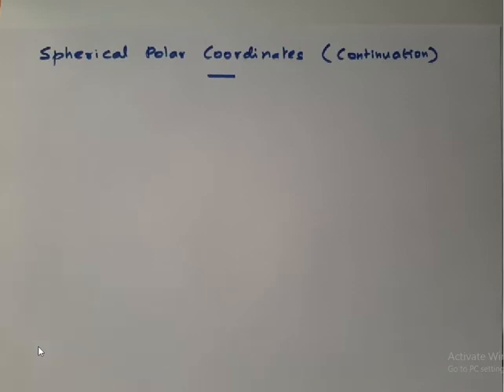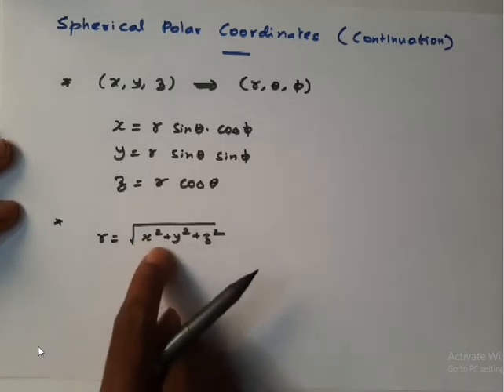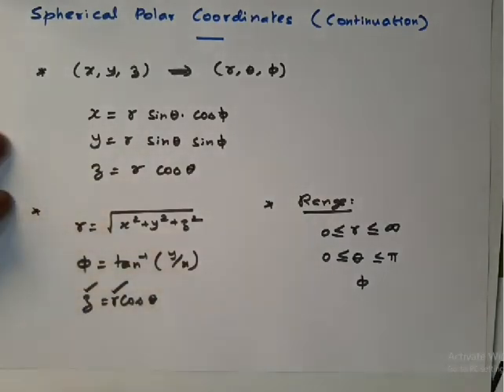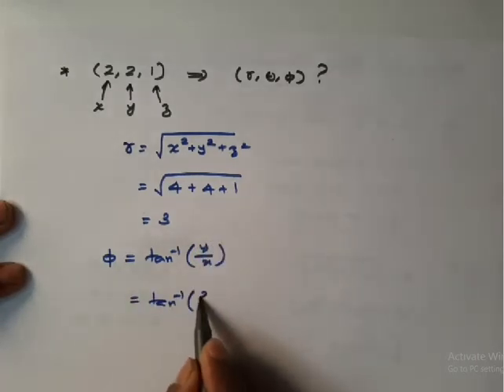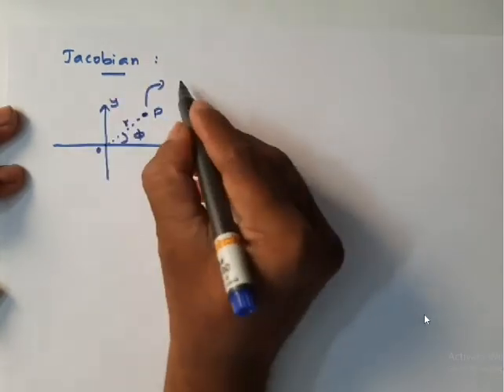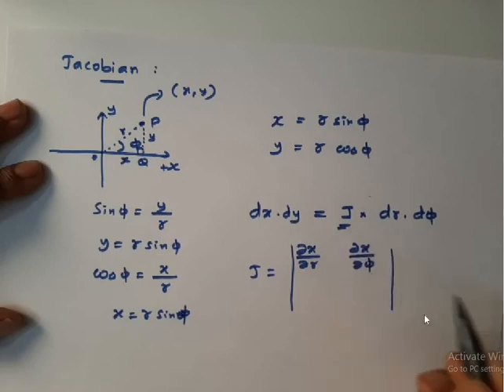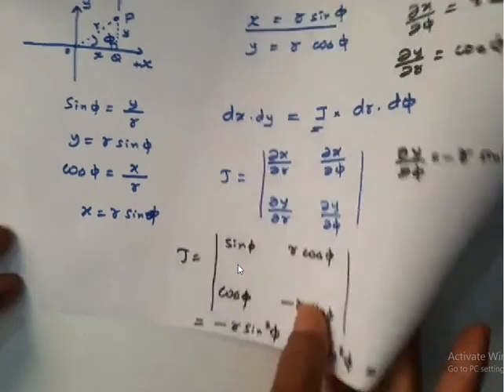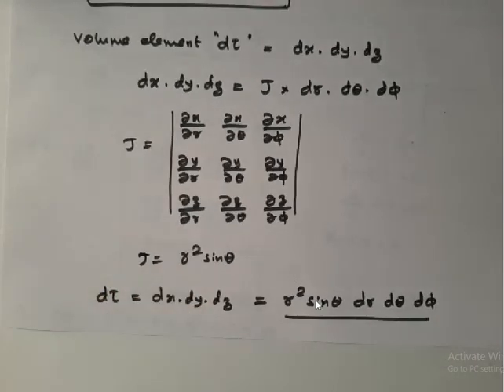SPHERICAL POLAR COORDINATE (CONTINUATION) - JACOBIAN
JEE / JAM / CSIR-JRF-NET / CHEMISTRY / MATHEMATICS